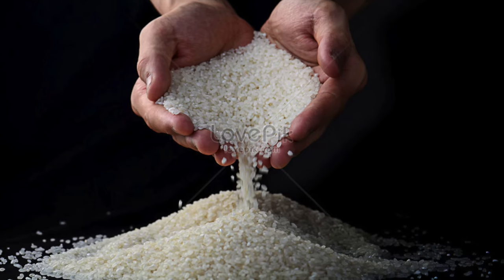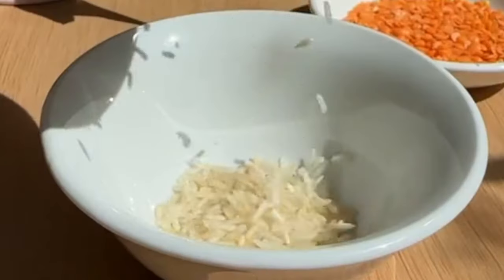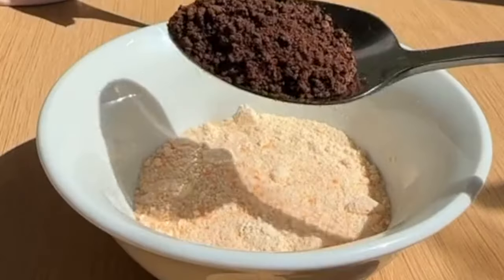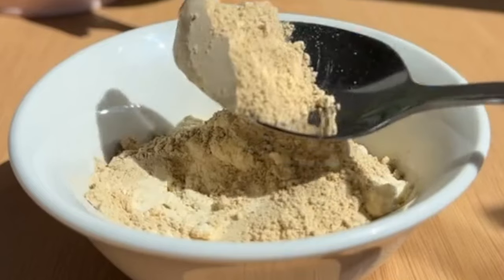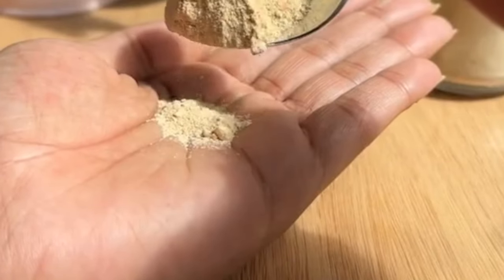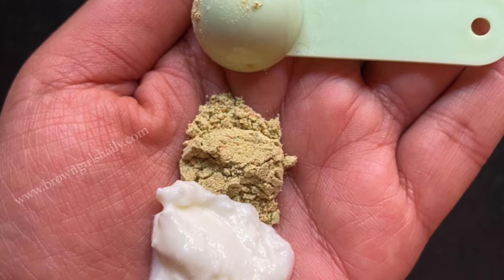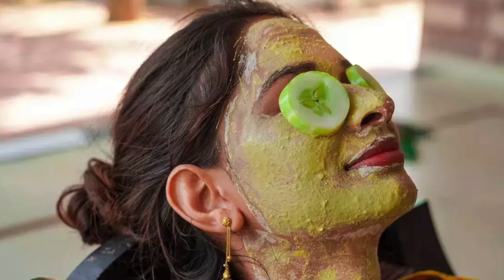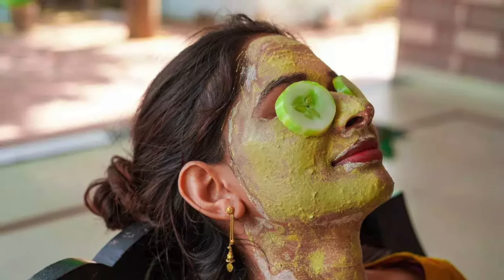DIY Face Cleanser For Glowing & Bright Skin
Make your own face cleanser for super clear and glowing skin